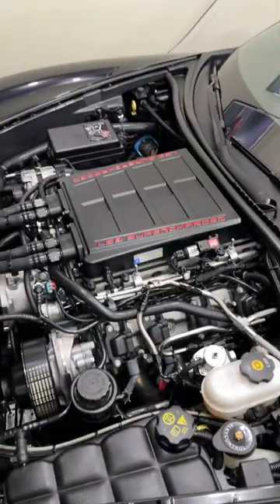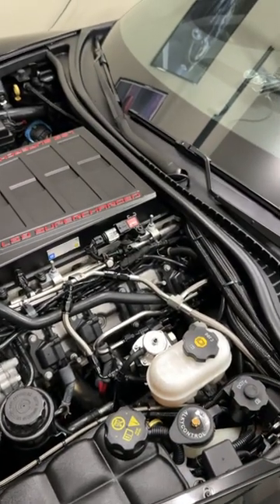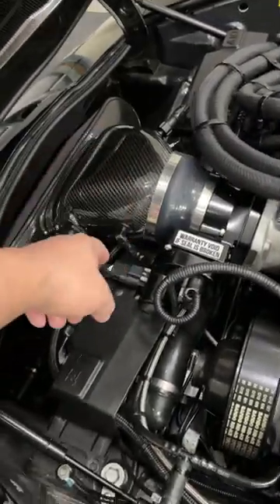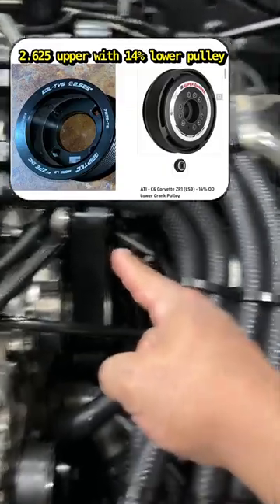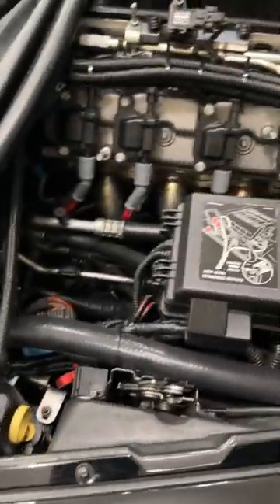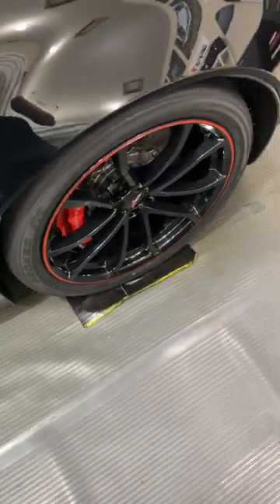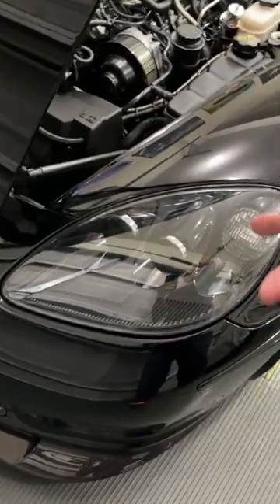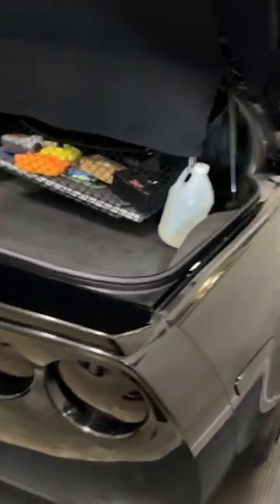Complete Mod List 2013 C6 Corvette ZR1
I’ve been asked over and over to do a complete mod list on my ZR1, decided to make a mod list video.

If you like the video please leave a comment & if you have any questions let me know.